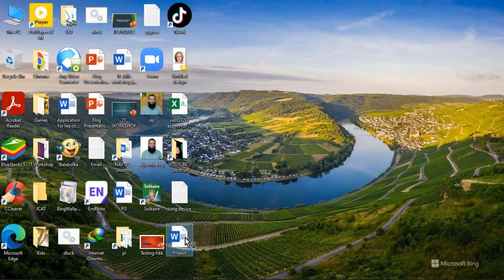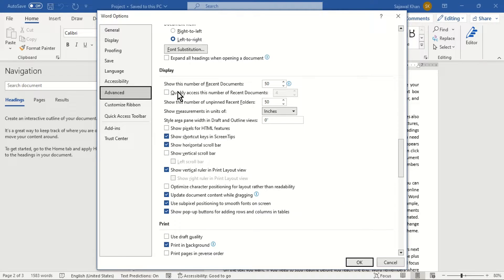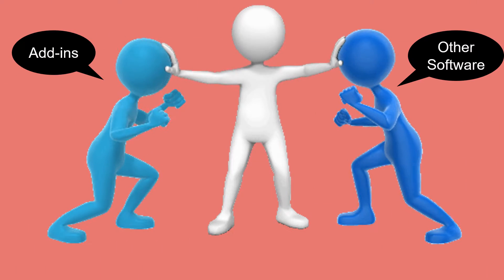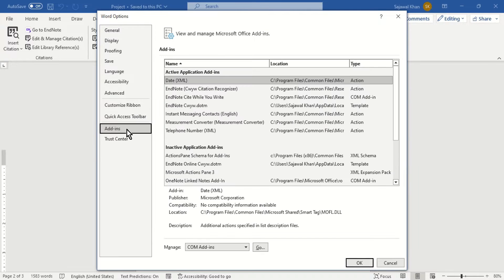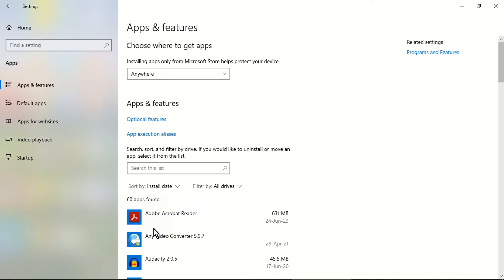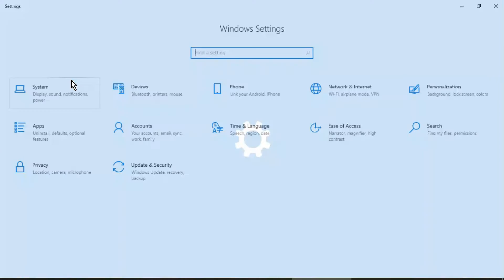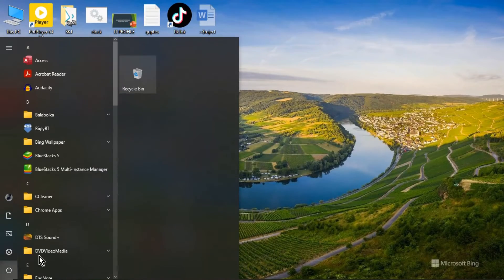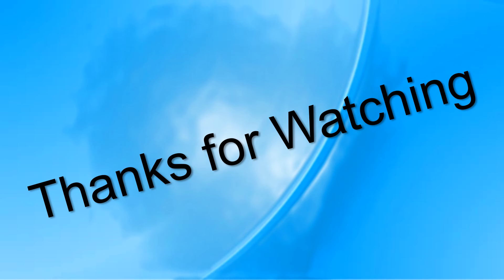Vertical Scroll bar is not showing in MS Word | Vertical Scroll bar is not showing in MS Office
Welcome to our tutorial on how to show scroll bars in Microsoft Word. In this step-by-step guide, we'll walk you through the process of enabling scroll bars in Microsoft Word, allowing for easier navigation and improved productivity.

Showing or enabling scroll bars in Microsoft Word is a simple process that enhances your productivity by providing clear navigation within lengthy documents. By following the steps outlined in this video, you can quickly customize the visibility of both the horizontal and vertical scroll bars in Word, ensuring smooth and efficient document browsing. Remember that scroll bars can be a valuable tool for accessing and editing content within your Word documents, so it's beneficial to have them enabled based on your personal preference.

By the end of this video, you'll have a clear understanding of how to customize the visibility of scroll bars to fit your preferences. Scroll bars play a fundamental role in navigating lengthy documents in Microsoft Word. He provides a visual representation of the document's content, allowing users to move vertically or horizontally through the text. However, sometimes scroll bars may not be visible by default, which can be annoying for users who heavily rely on them for efficient document navigation. In this video, we will guide you through the steps to show or enable scroll bars in Microsoft Word, ensuring a seamless reading and editing experience.

Topics covered:
3 Ways to Show and/or Hide Vertical and Horizontal Scroll
Absent vertical scroll bar in Word
Adjusting Word scroll bar options
Controlling Scroll Bars - Word Ribbon Tips
Disable auto-hide and always show vertical scroll bar in MS Word
Disappearing Right-side Scroll Bar in Word
Displaying scroll bars in Microsoft Word
Enable scroll bars in Microsoft Word tutorial
Enabling scroll bars in Word
Enhancing Word Reading Experience
Fixing scroll bar visibility issue in Word
horizontal scroll bar
horizontal scroll bar in MS Word
How do I fix the vertical scroll bar slider range?
How do I make my vertical scroll bar visible?
How do I Restore my Word or Excel Scroll Bar?
how many scroll bar in MS Word
How to Always Show Scrollbars in Windows 11 Apps
How to enable vertical scroll bar in Word
how to fix scroll bar not showing in chrome browser
How To Fix Scrollbars Missing Issue on Windows 11
How to Fix Vertical Scroll Bar Missing in MS Word
how to fix vertical scroll bar missing in MS Word 2022
How to Get a Scrollbar in Word
How to Get the Word Scroll Bar Back If It Disappears
How To Make Scrollbars Always Show
How to navigate long documents in Word
How to show scroll bars in Microsoft Word
how to show vertical scroll bar in word
Improving Word document scrolling
Is Your Excel Scroll Bar Missing? 4 Easy Ways to Fix It
MS Word 2013 Does Not Display Vertical Scrollbar in the document
Show scroll bars in Word or Excel - Microsoft Support
Show scroll bars in Word tutorial
Show the vertical ruler or scroll bar - Microsoft Office Word
show vertical scroll bar in word
show vertical scroll bar in Word 2022
Solved: Problem with vertical scroll bar missing so can't
The Scroll Bars Are Missing in Word 2007
vertical scroll bar in MS Word
Vertical scroll bar is absent in MS Word
Vertical scroll bar is not visible
vertical scroll bar missing
Vertical scroll bar missing in Microsoft Word: right hand
vertical scroll bar missing in Word
Vertical scroll bar missing in Word :How to show Vertical scroll bar
vertical scroll bar missing in Word 2022
vertical scroll bar missing in Word 2023
Vertical scroll bar not showing
Vertical scroll bar not showing in Word
Vertical scroll bars
What is a Scroll Bar?
Why does my vertical scroll bar disappear?
why does the vertical scroll bar not work in Excel
Why is my scroll bar not scrolling in Word?
Windows Tip: How To Stop The Disappearing Scroll Bar
Word document navigation tricks
Word document scrolling problems
Word scroll bar visibility
Word: Vertical Scroll bar not visible